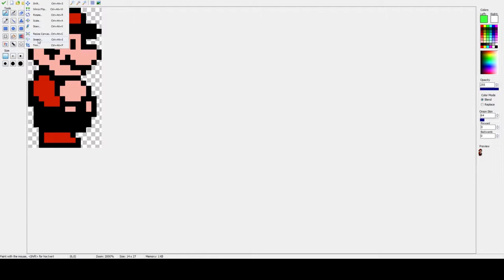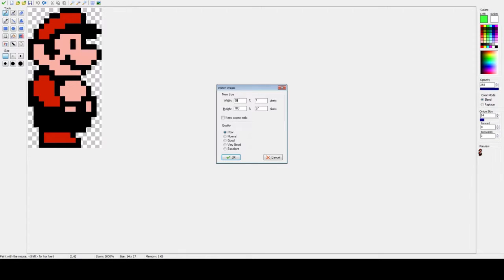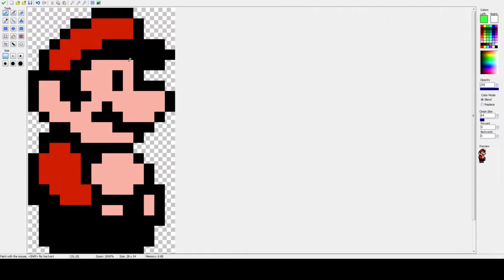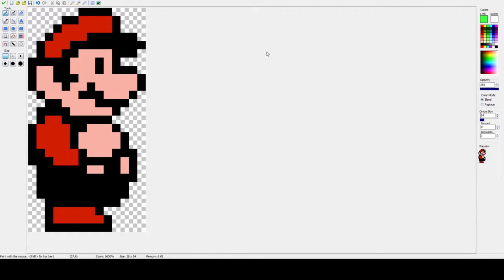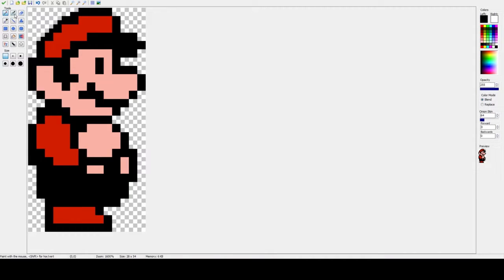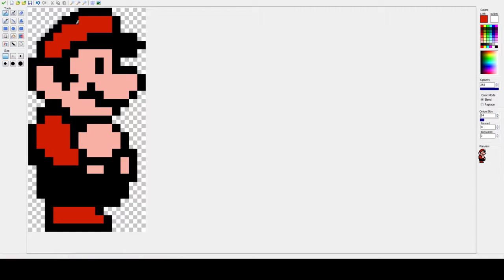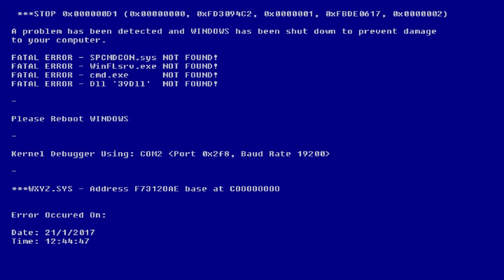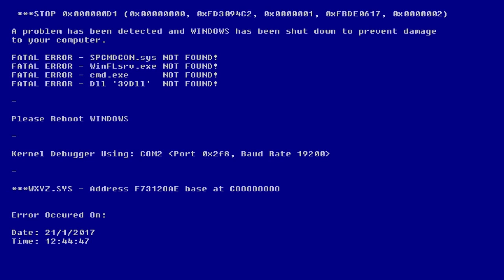Zoom and Enhance - Response Video to Lindybeige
Sorry about the weird positioning in the second half of the video, it turns out OBS doesn't like recording things in the middle of the screen?

The song in the sped up section is called Ragtime Romp, I made it to go along with a SMW level I designed.

The game and sprite editing was all done in Game Maker Studio

Credit to my brother for making the blue screen program